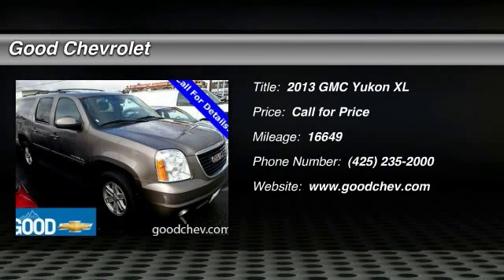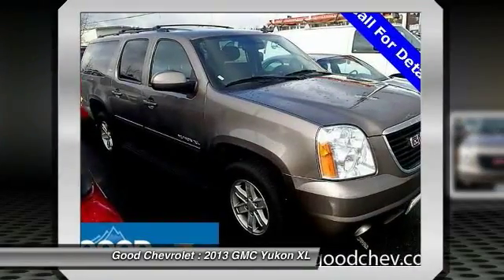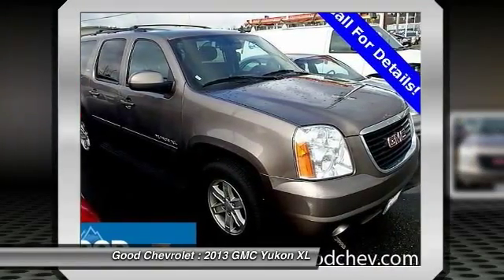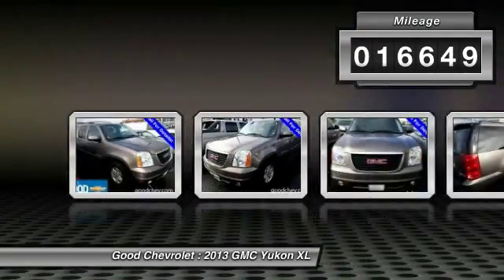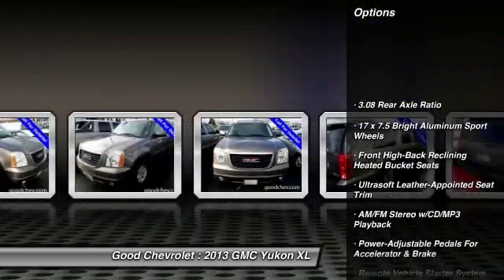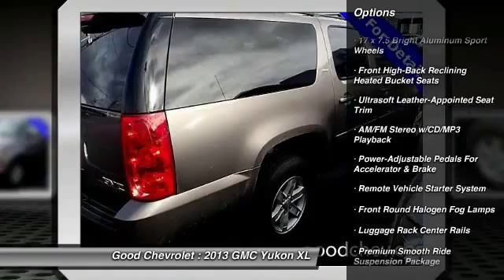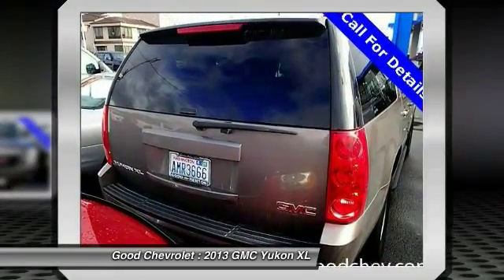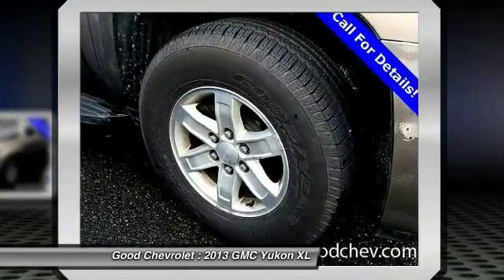2013 GMC Yukon XL Renton WA P45890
Good Chevrolet
325 SW 12th Street

Don't miss this 2013 GMC Yukon XL. It's equipped with Automatic transmission and features a Gray exterior. With 16649 miles, You'll want to take this vehicle home. Make a great choice today.